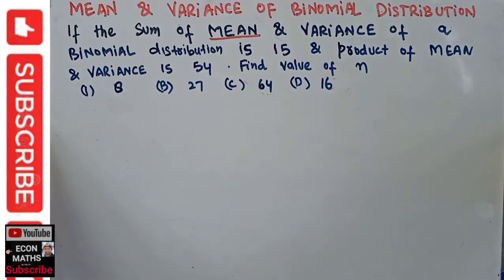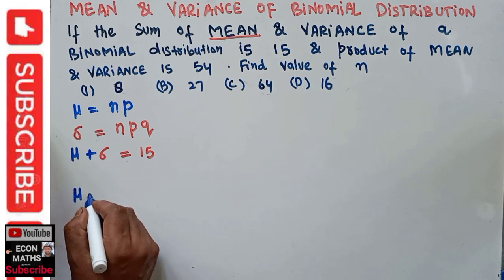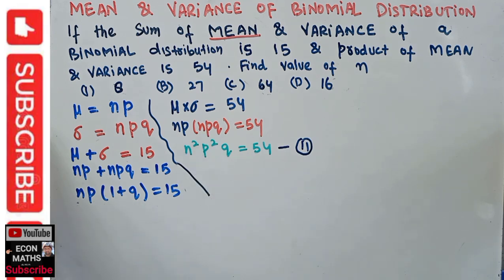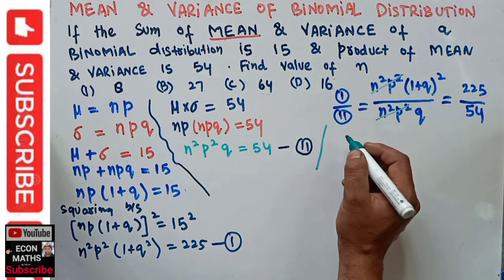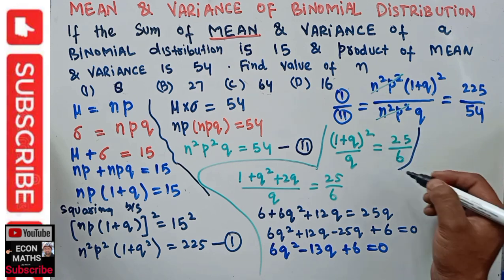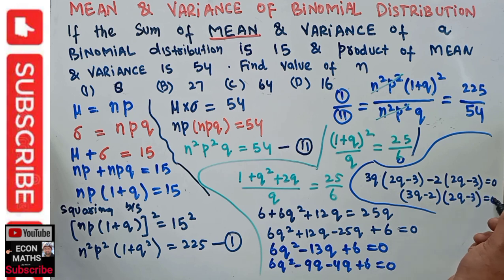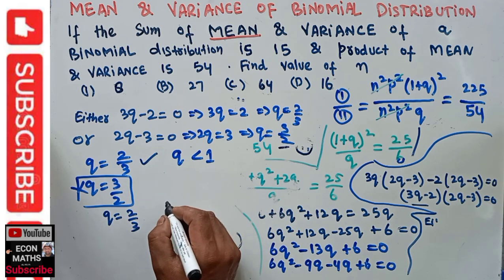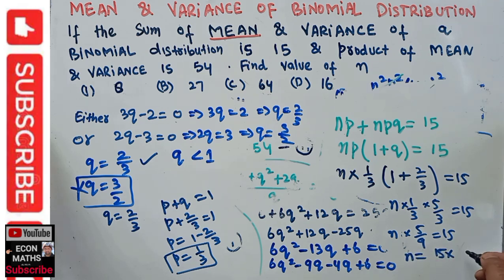mean and variance of binomial distribution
If the sum of mean and variance of binomial distribution is 15 and product of mean and variance is 54 then value of n is?